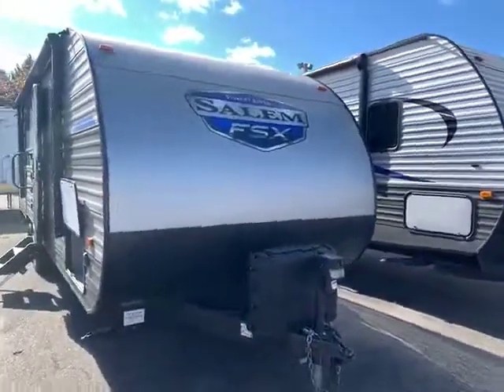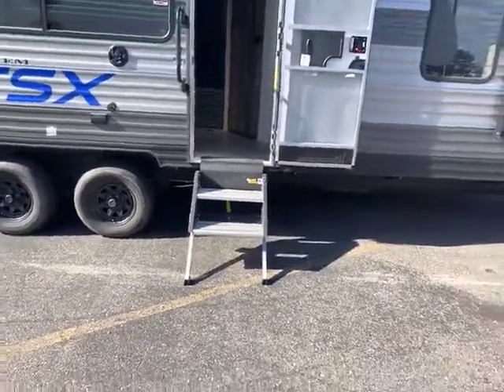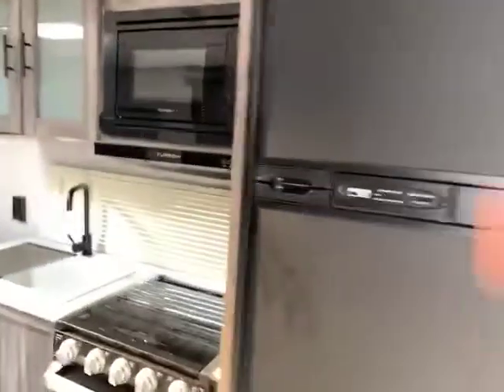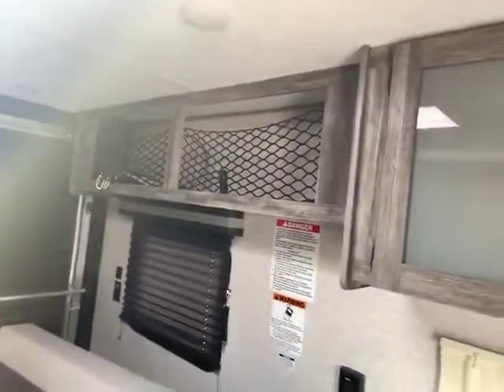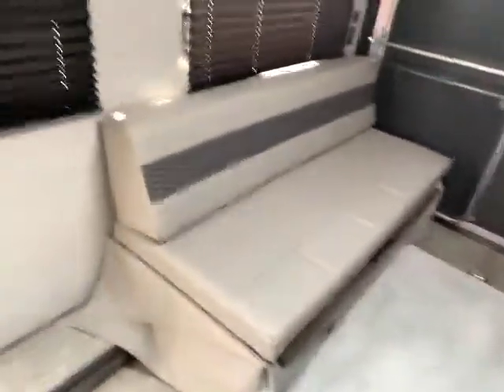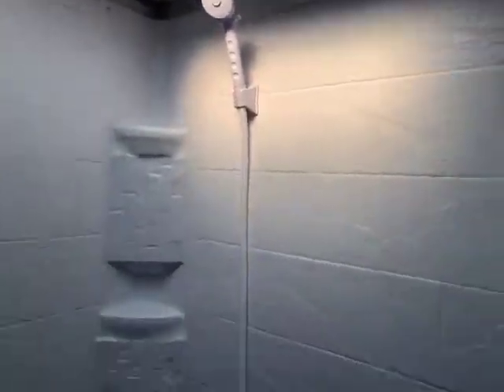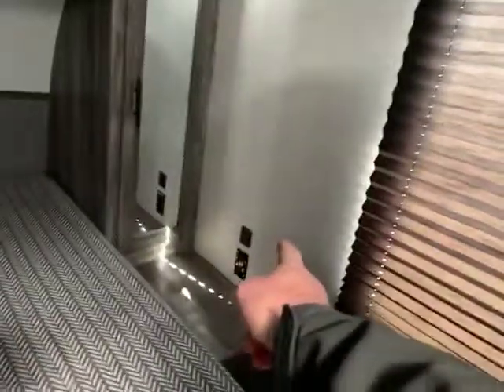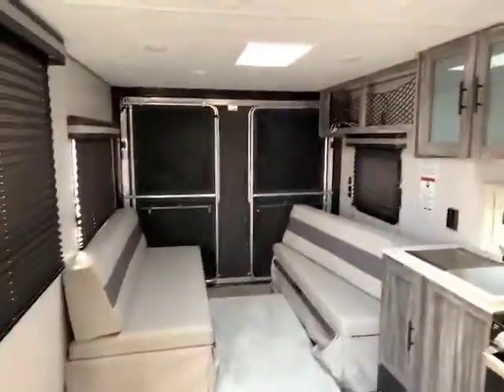Used 2020 FSX 260RT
FOREST RIVER TOY HAULER USED FSX. BIG BEN GANDER RV